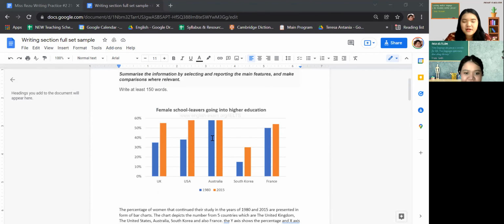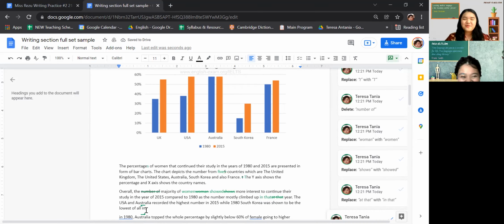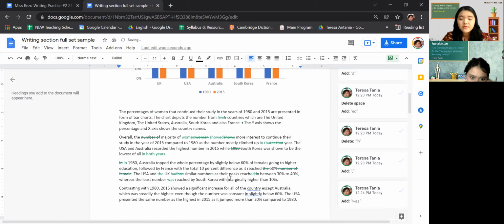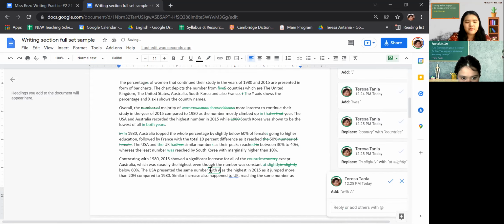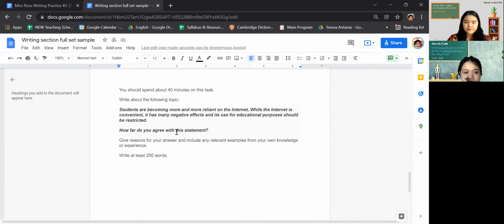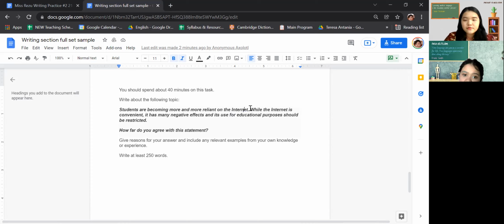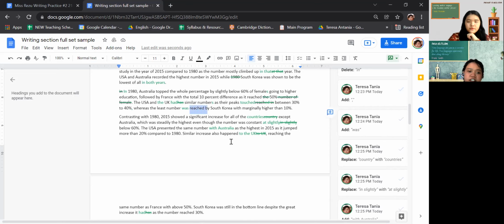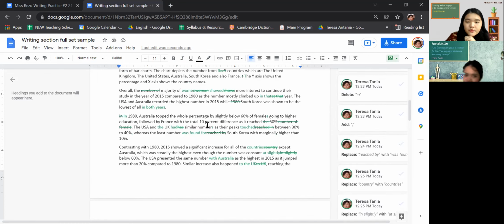IELTS Writing Preparation Band 8.0 Master || Miss Teresa evaluates Rezu's Writing Part 3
Sedang mempersiapkan test IELTS? Kontak admin Focusielts.com untuk belajar privat dengan Tutor kami.